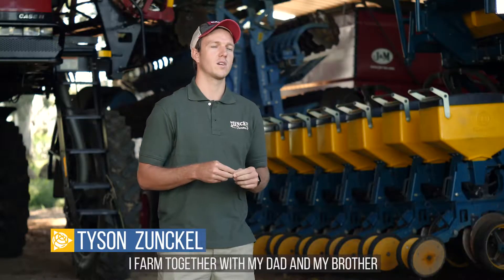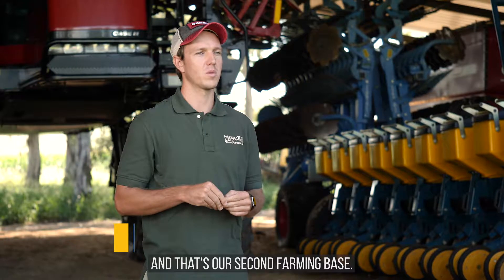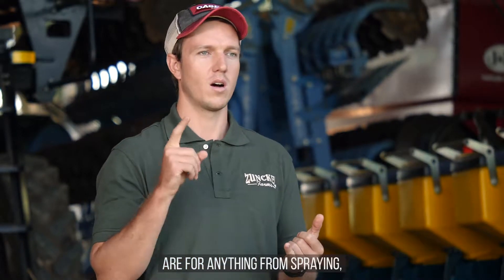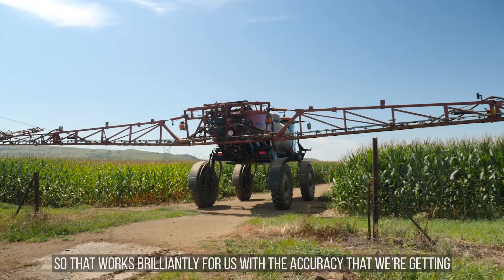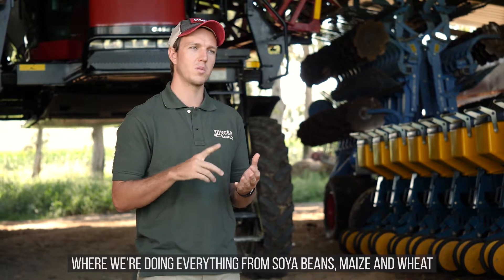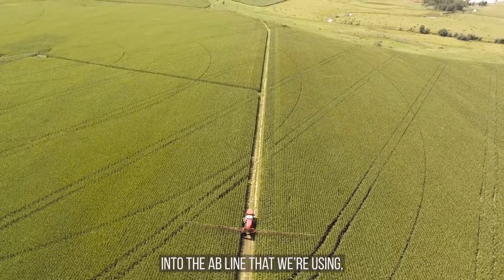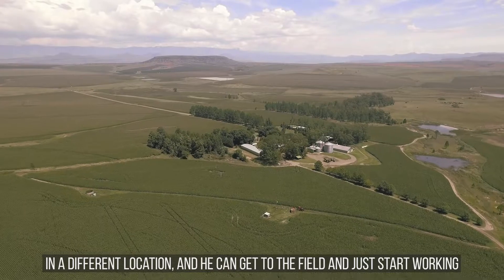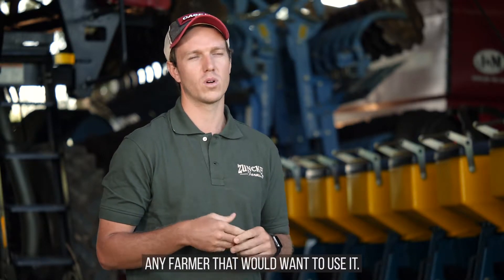Trimble CenterPoint RTX, Farming in South Africa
A video featuring a South African farmer, telling his story of achieving 2 cm horizontal accuracy with Trimble CenterPoint RTX.  Satellite-delivered, survey grade accuracy and no base station required!